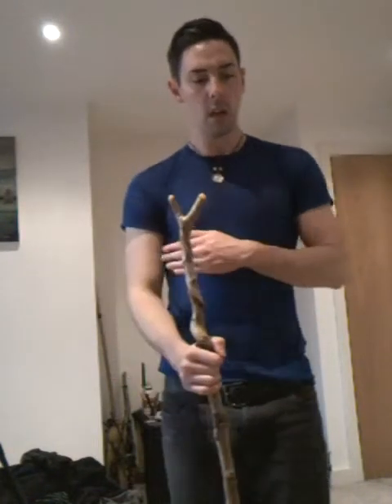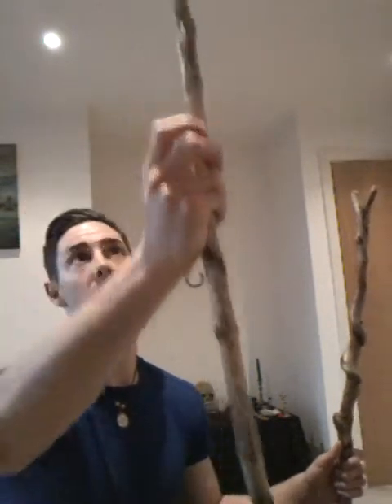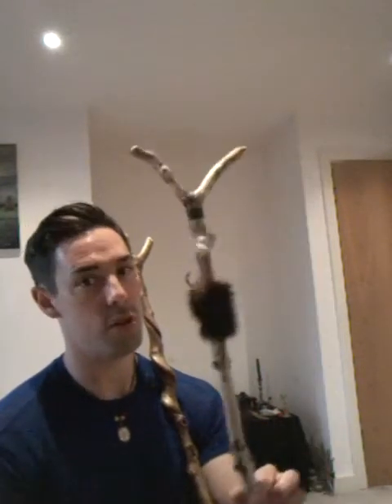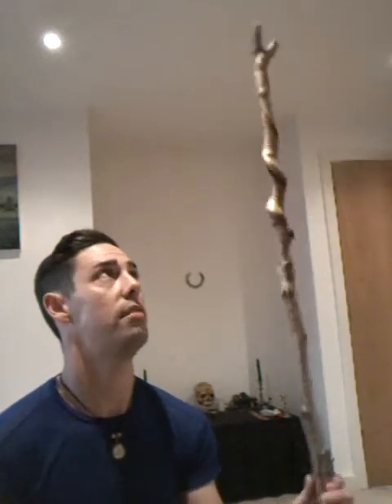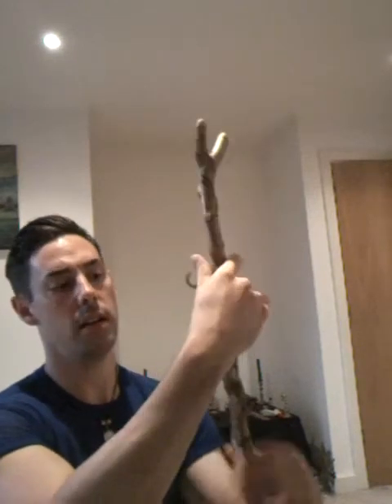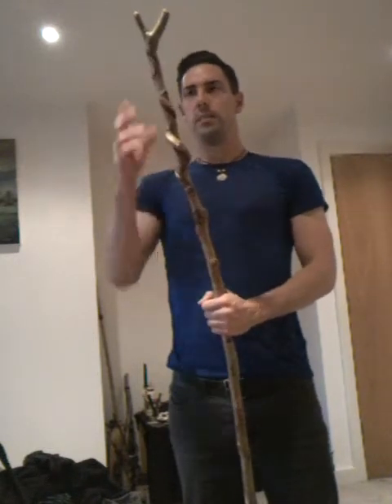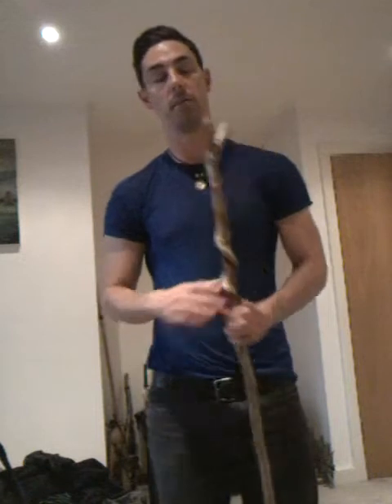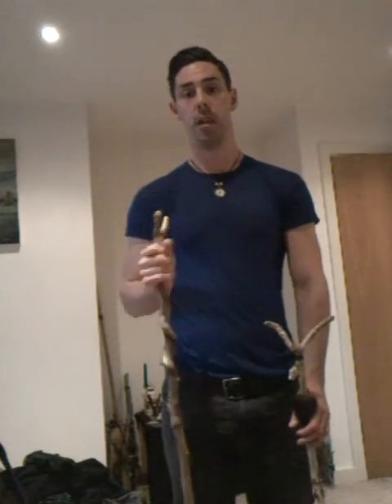My Stang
Showing everybody my new Stang,  without doubt my favourite tool of arte.